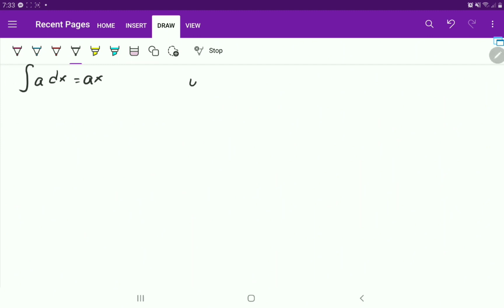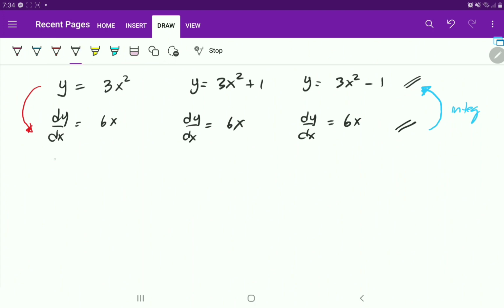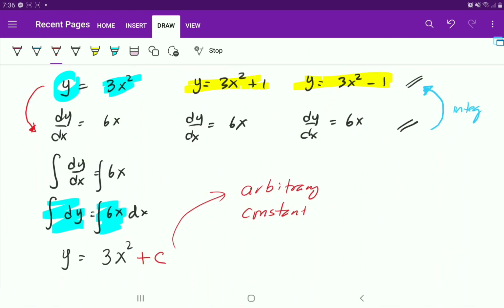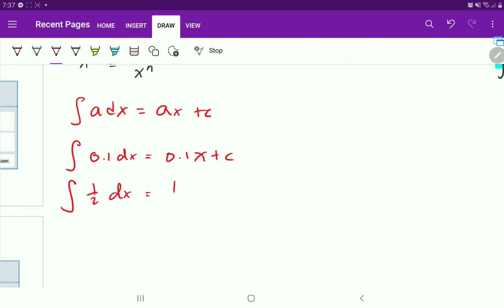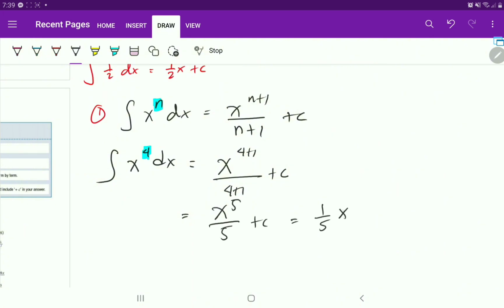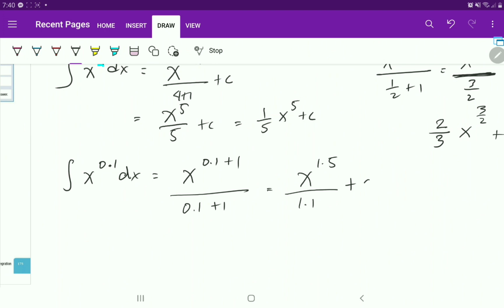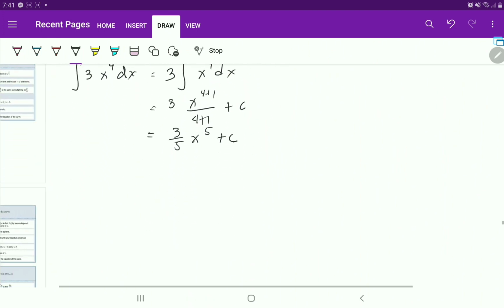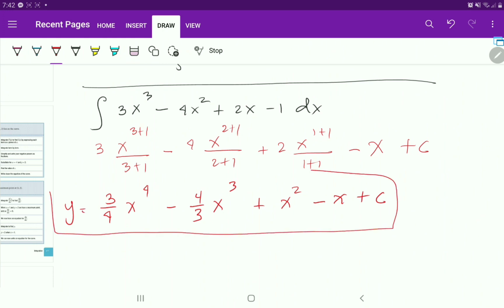Lesson 1: Integration as Reverse of differentiation